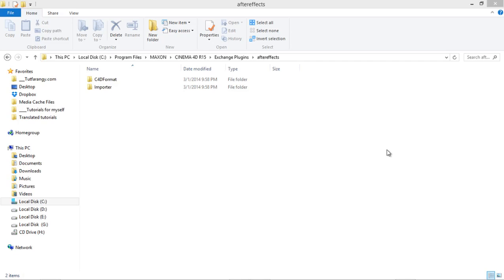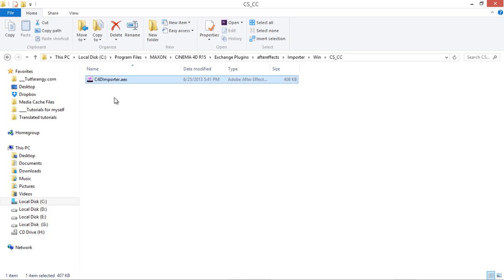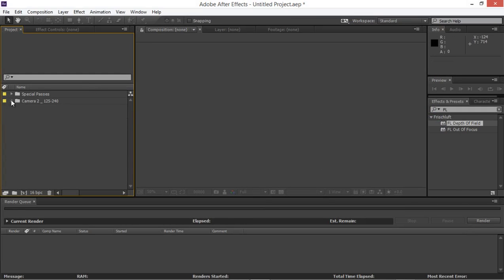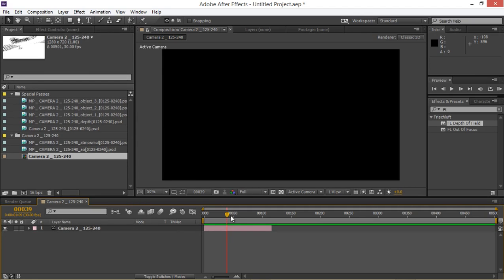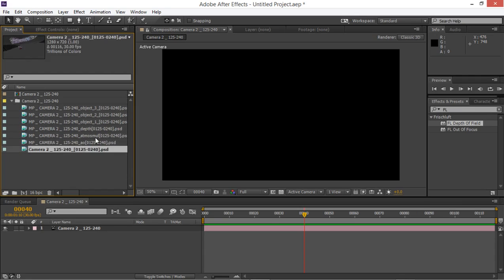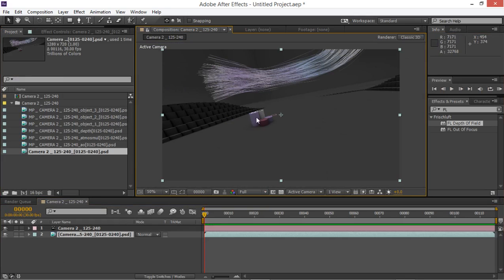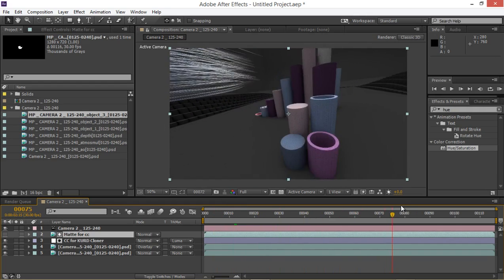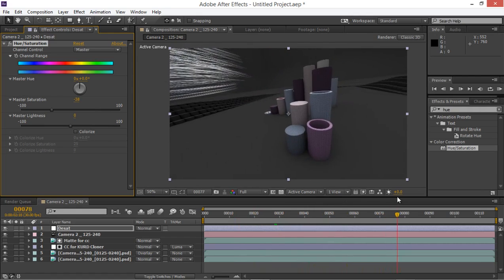Cinema 4d Course | Full and Free | " The Gift Project " | Section 07, Lesson 01